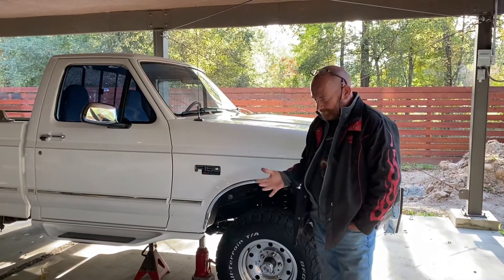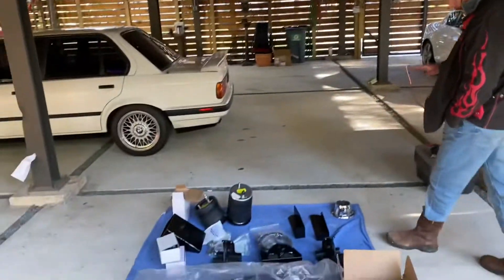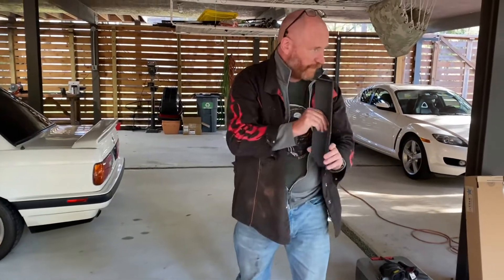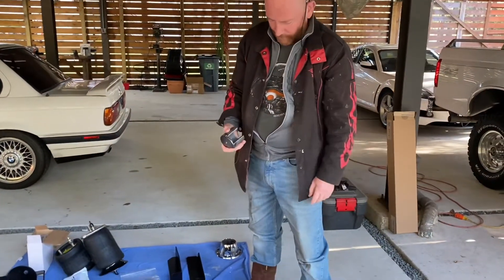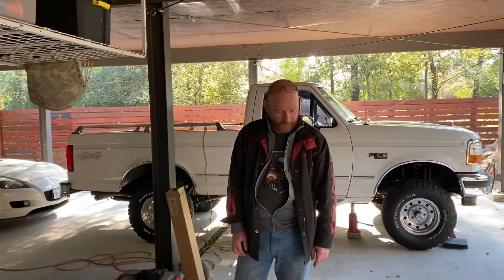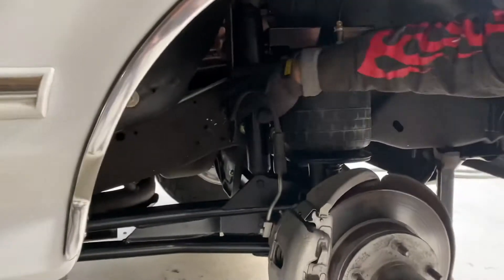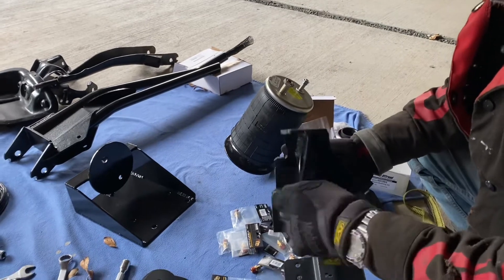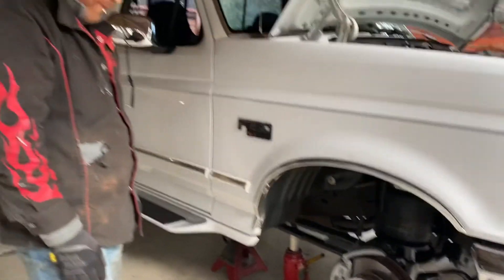OBS 1996 F150 Air Bag Suspension Conversion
Front long travel air bag suspension conversion of OBS F150, welding by Finley, Crappy Camera Work by Toby